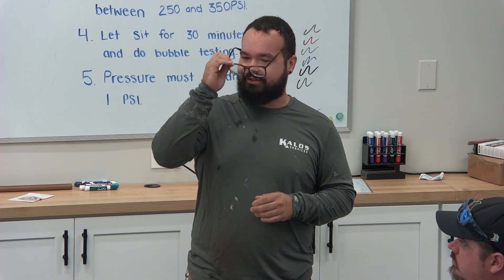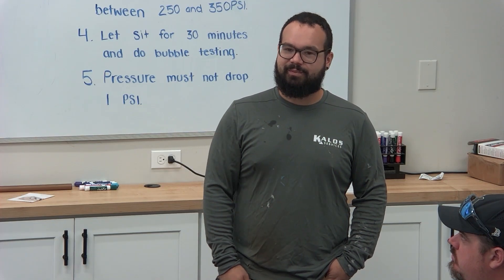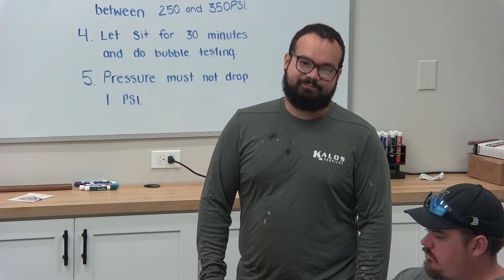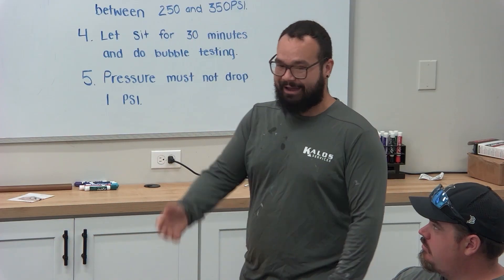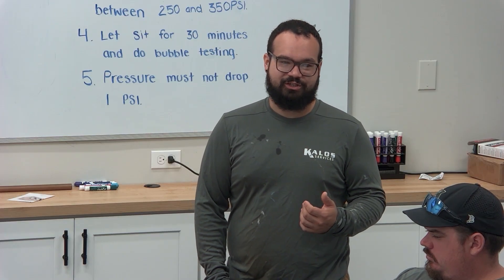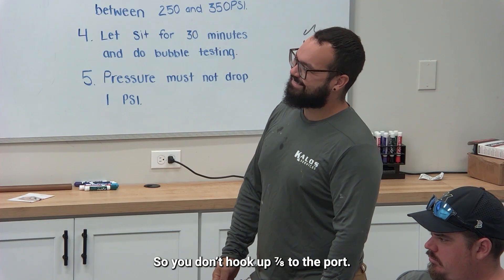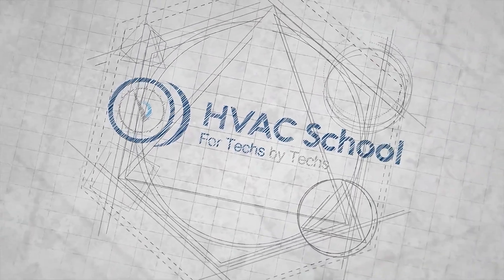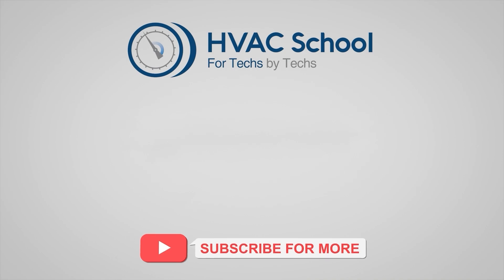HVAC Installation Best Practices: Copper Lines, Equipment Prep & Quality Control Tips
Master professional installation techniques in this comprehensive HVAC training video. Discover essential best practices for copper lines, learn critical equipment prep procedures, and implement quality control tips that separate professional installers from the rest.

What You'll Learn:

Professional copper line installation with proper insulation techniques
Complete equipment prep inspection procedures for air handlers, condensers, and package units
Platform and pad preparation and leveling methods
Chase work and line set routing using industry best practices
UV-resistant insulation application for outdoor lines
Line set support and strapping requirements (every 5 feet)
Spray foam sealing techniques for chase penetrations
Essential quality control checks before equipment startup
Prioritizing installation tasks by difficulty and importance
Mini-split tips and line set verification procedures
Ductwork assessment and replacement protocols
Communication with property managers and coordinators

Key Installation Topics Covered:

Copper Line Best Practices:

Using UV-resistant tight flex insulation outdoors
Proper protection through chases with duct tape
Installing corrugated piping for ground-level protection against lawn equipment
Creating proper bends and angles to prevent damage
Maintaining 12-inch clearance from structures when possible
Crimping line sets together for easier pulling through chases

Equipment Prep Essentials:

Inspecting condensers, air handlers, and ductwork before installation
Checking and repairing platform supports and structural integrity
Pad leveling and hole filling procedures
Package unit base seal verification and repair
Rooftop unit considerations for proper equipment prep

Quality Control Tips:

Verifying line set sizes before unrolling
Assessing hidden ductwork and plenum conditions
Identifying and addressing issues before final connections
Proper customer communication and approval processes
Delivering "simply great service" through thorough inspections

Perfect for HVAC technicians, installers, apprentices, and service professionals looking to improve their installation quality and efficiency. These proven techniques will help you deliver professional results on every job.